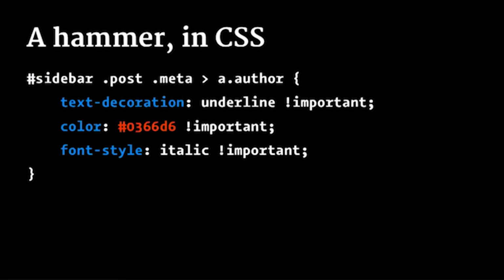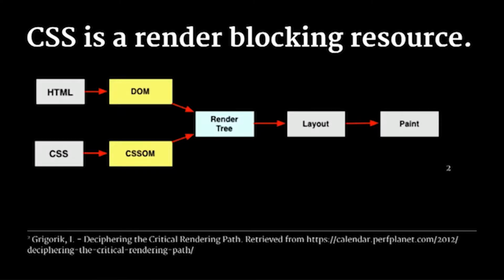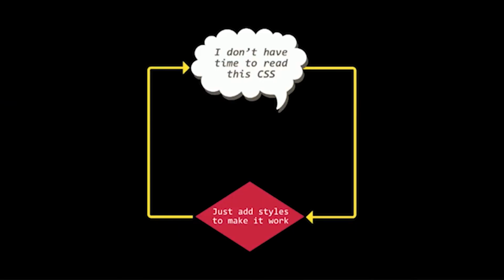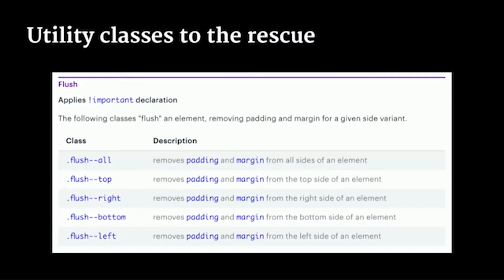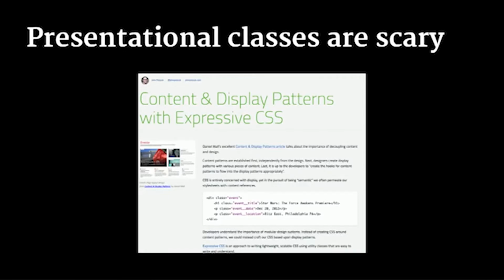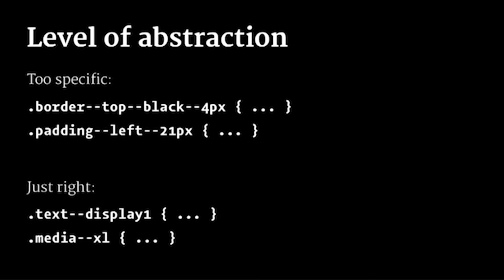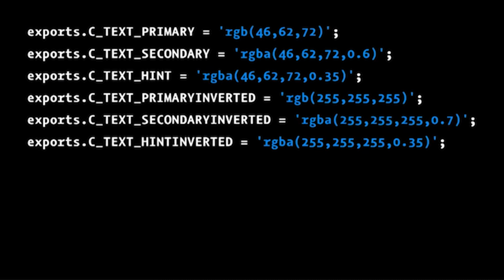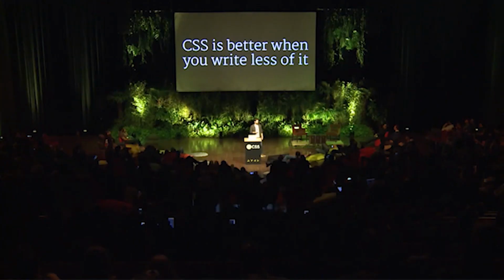Write Less CSS - Adam Detrick | dotCSS 2017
Adam focuses on both technical and human problems related to maintaining CSS and a few solutions that have worked best at Meetup in our pursuit to write less CSS.

on November 30th in Paris.